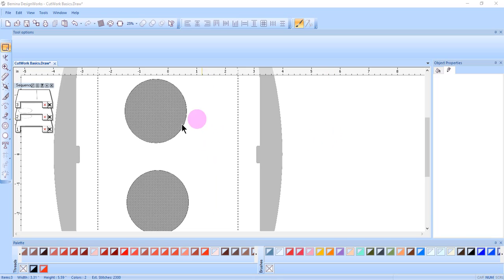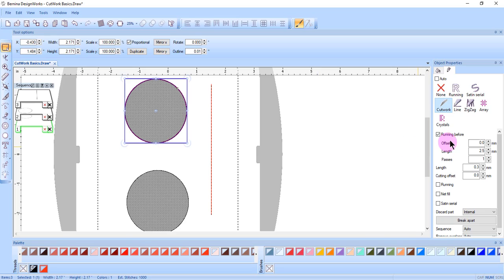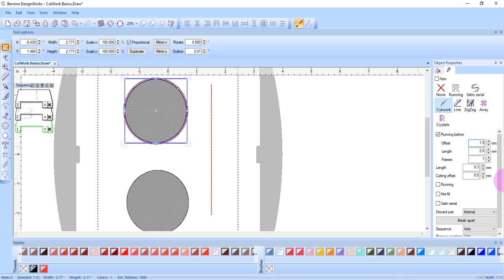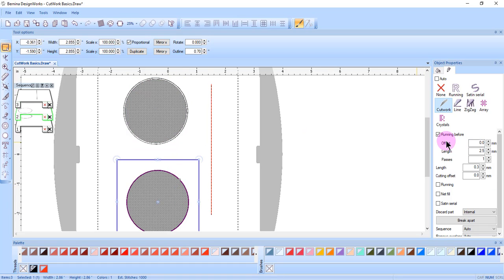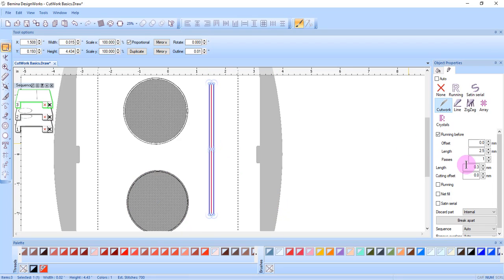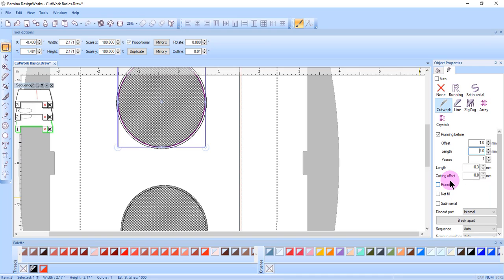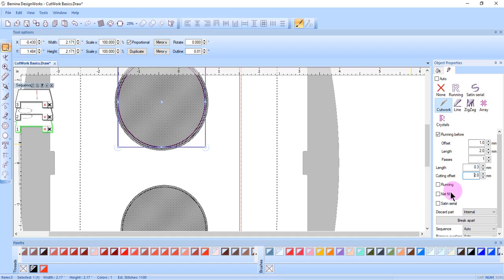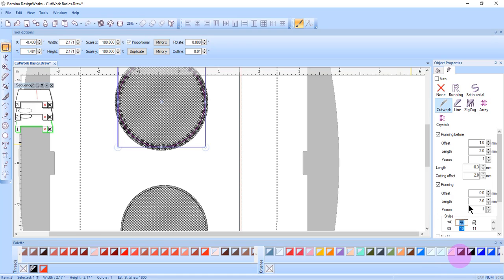10.02: Editing CutWork Basics in BERNINA DesignWorks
Once the design is created, learn how to edit the CutWork settings in Object Properties in BERNINA DesignWorks.